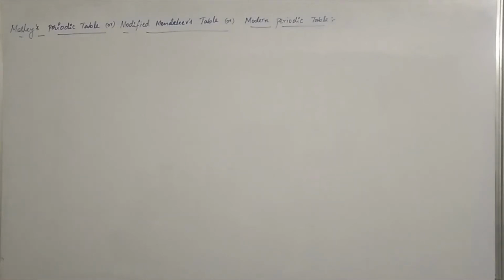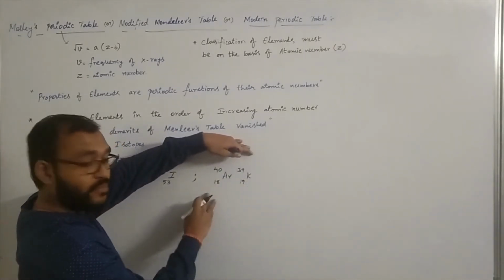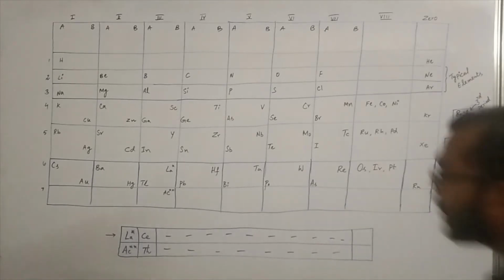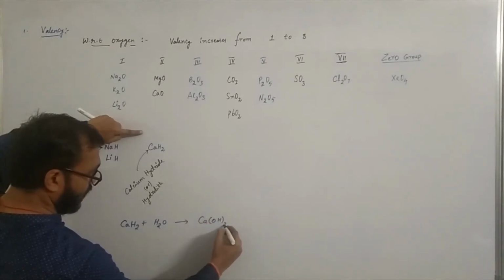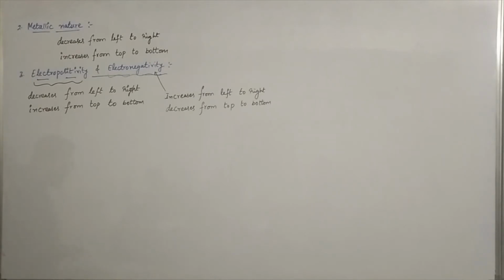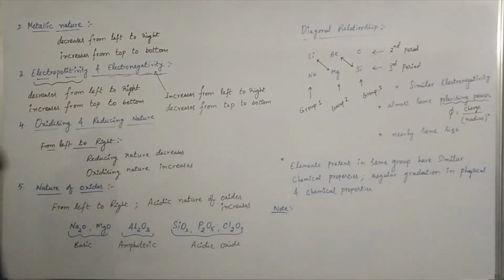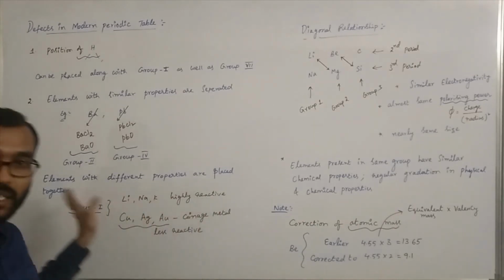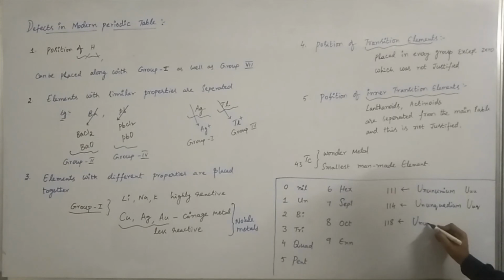PERIODIC CLASSIFICATION OF ELEMENTS LECTURE - 02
MOSLEY'S PERIODIC TABLE